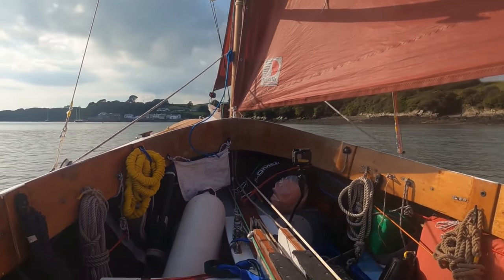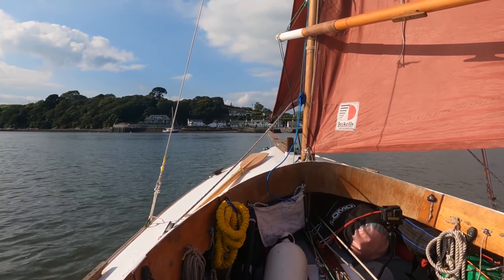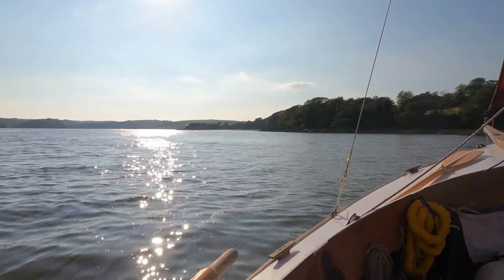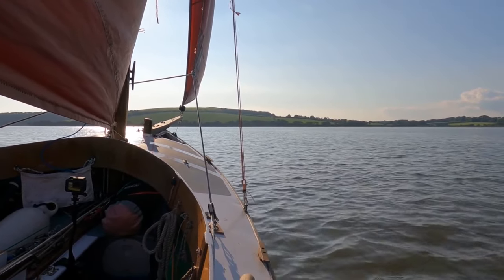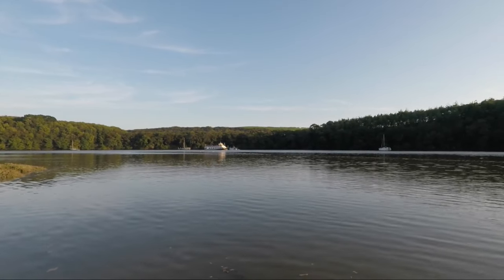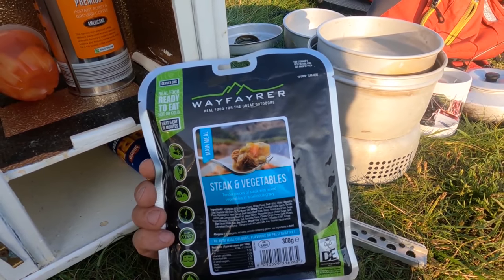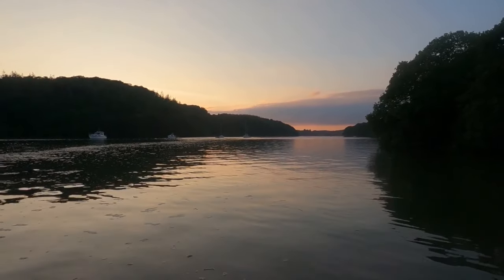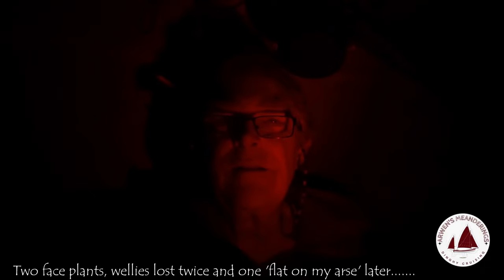Sailing up the river Lynher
'Mudlarking at midnight part two'.

In this video, part two of three about an overnight cruise up the river Lynher, we make upwind passage to Dandy Hole, where we dry out on the little marsh mud spit called 'Redshanks Beach'. We put the home made galley box in to actio for an evening meal and then battle with strong incoming spring tides to keep Arwen in the right drying out position on the beach.
0130 the following morning finds us having to relay a kedge anchor in thick mud under a bright full moon.

You can find out lots more about Arwen, a John Welsford designed 'navigator' day sailing and cruising dinghy by visiting her blog
Use the search bar to find posts on everything to do with dinghy cruising, from building galley boxes, to safety gear carried on board, sleeping arrangements and passage logs about our microadventures along the SW Devon/Cornwall coasts and their rivers.  The blog has been going for fourteen years now.

Our YouTube channel is conveniently arranged into playlists covering topics such as west country rivers, maintenance projects and more. Primarily a visual diary for my future '80 year old self', it also promotes dinghy cruising around the Plymouth Sound Marine National Park area.

We proudly fly the burgees of the Dinghy Cruising Association and the Small Traditional Sailing Boats group - both of which can be found on Facebook.

We look forward to you joining us on our cruising adventures and we welcome any constructive, positive comments and tips. Arwen's skipper is primarily a self taught sailor and both he and Arwen think we can all agree she deserves someone with much better intuitive sailing ability, skills and knowledge, to do justice to her incredible design and sea worth properties.

Take care now and fair winds to you all.
Steve and Arwen